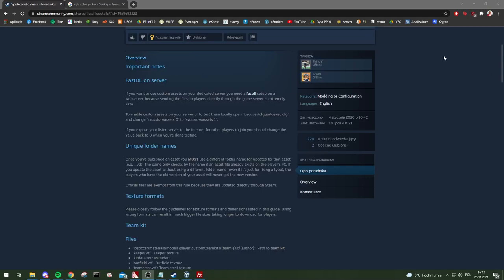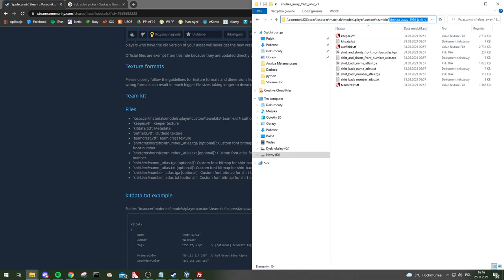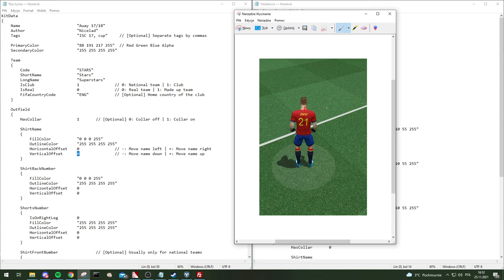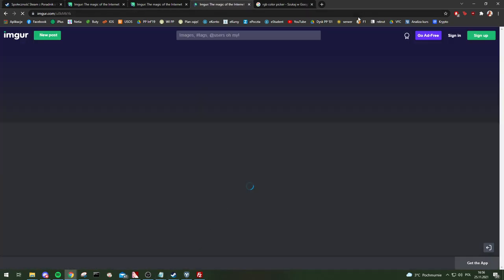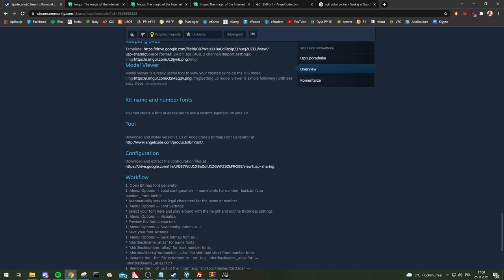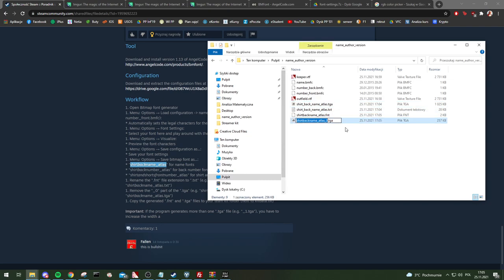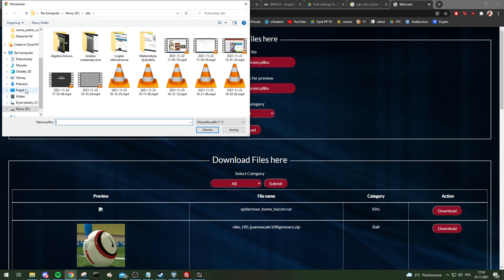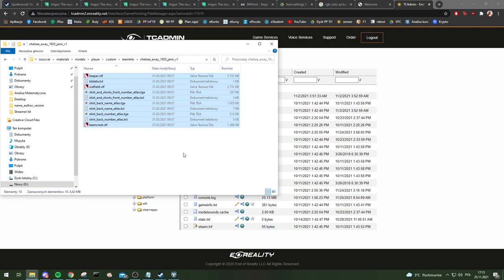How to export kits to IOSoccer server